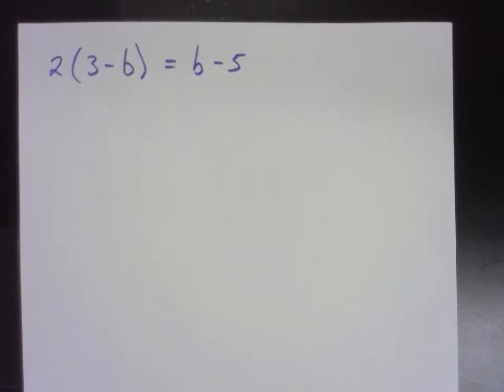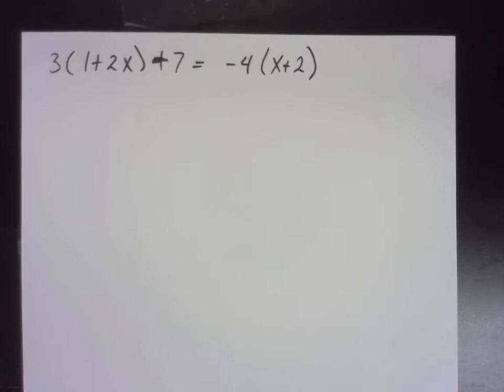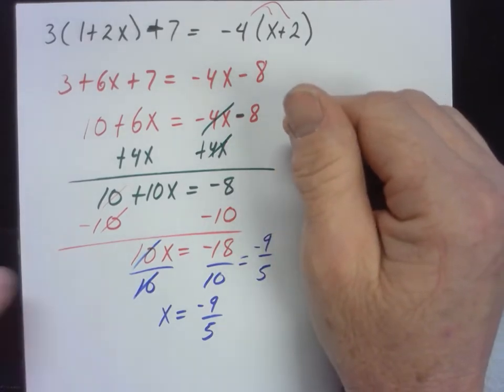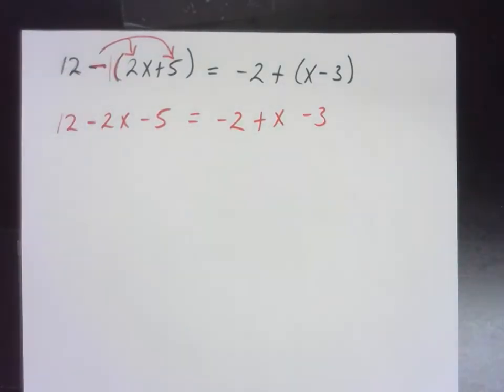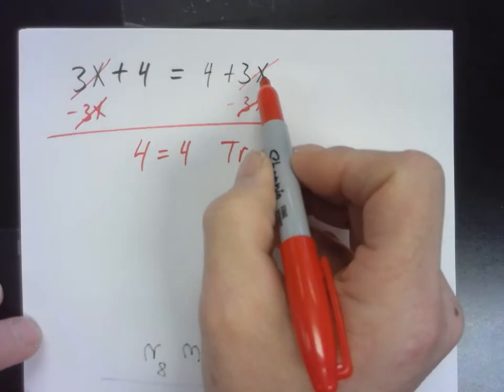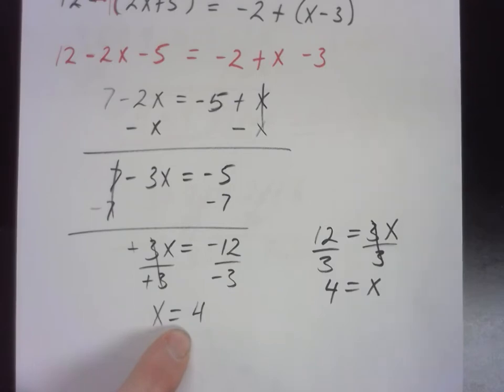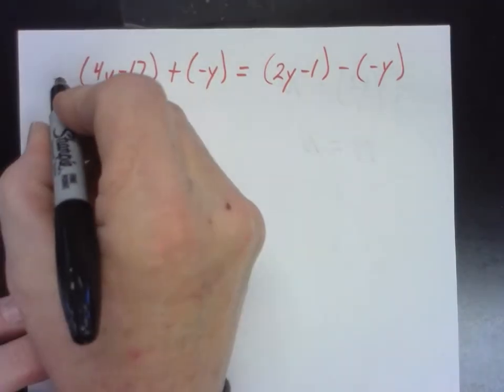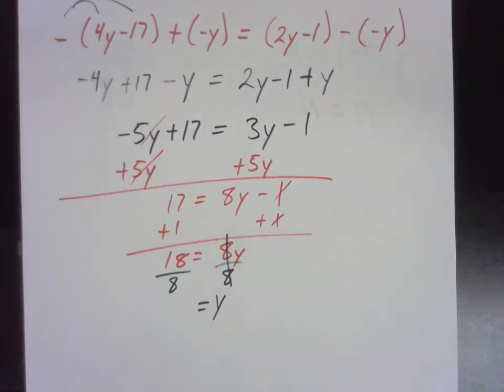Saxon Set 31